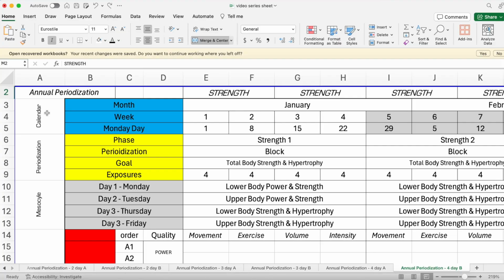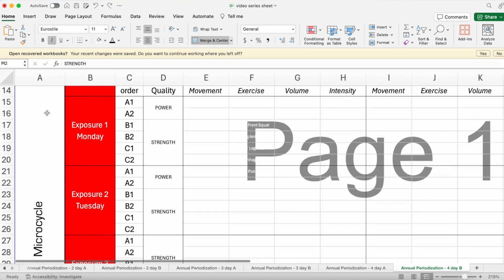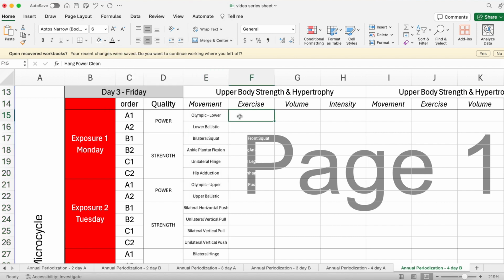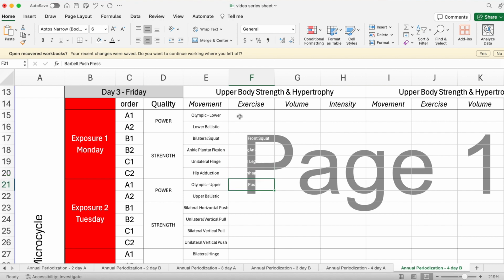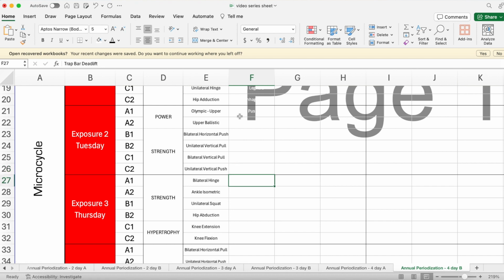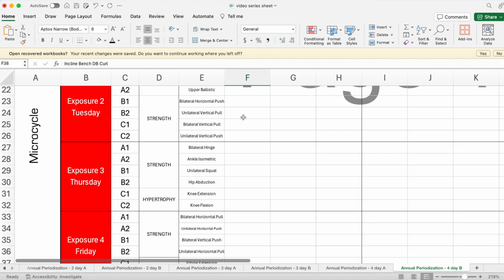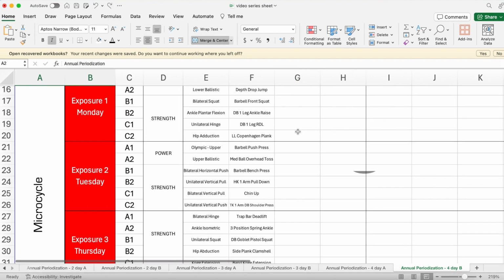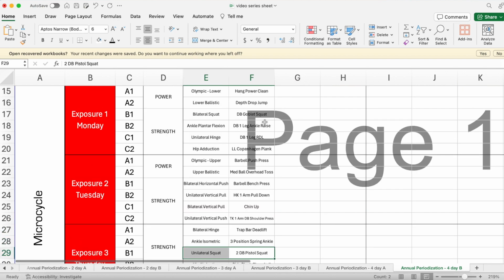Program Design Series | Episode 2 - Exercise Selection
In this video series I talk about one of the main reasons people fail to see consistent results in the gym. More often than not it starts with the program itself.

The second step in program design is exercise selection.